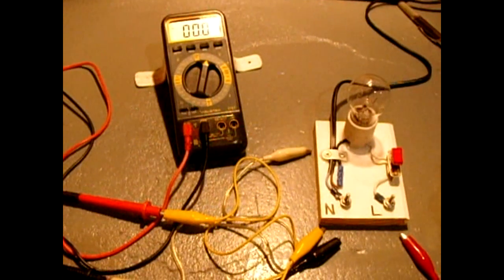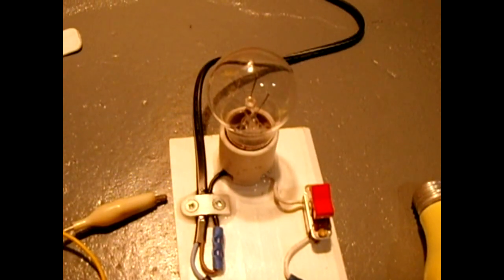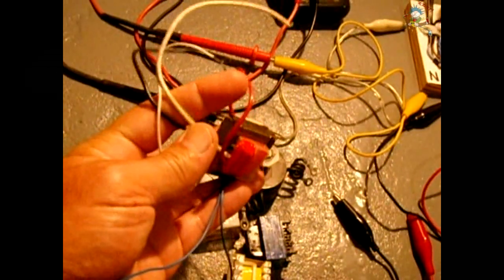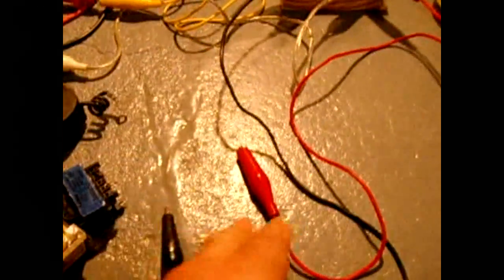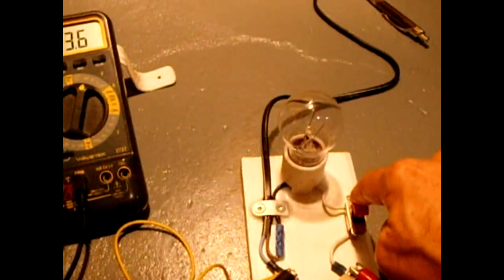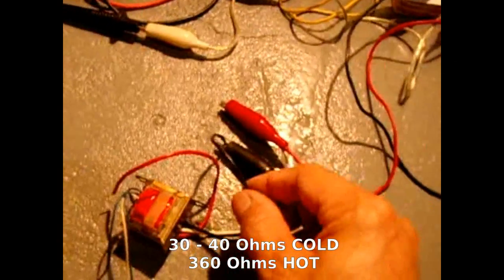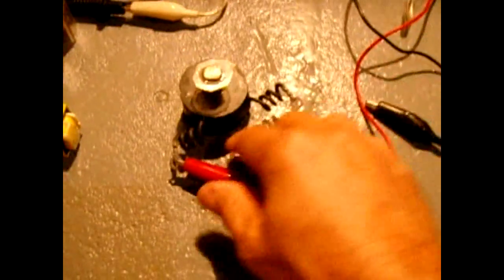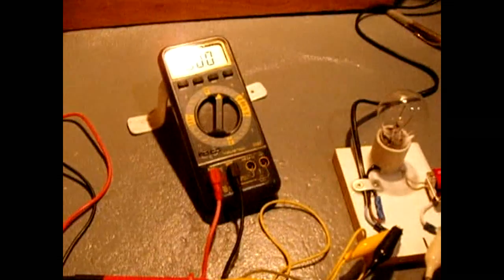LOAD LAMP ~ Very SImple, But Very Useful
A super simple circuit which can be used to safely test power transformers to identify 120V windings from lower voltage windings, test SMPS , relays, solenoids, as well as other circuits/electrical devices to ensure they work properly before applying full power. By doing this, you can prevent costly damage to the circuit/electronic device being tested. This setup can be used with 120V / 240V / or 12V power supplies. The Load Lamp which is used, should be around 3 times the rated wattage of the circuit/device which is under test. As a result of how this circuit is put together, only a limited amount of current can flow into the circuit/device under test. No need for a fuse.